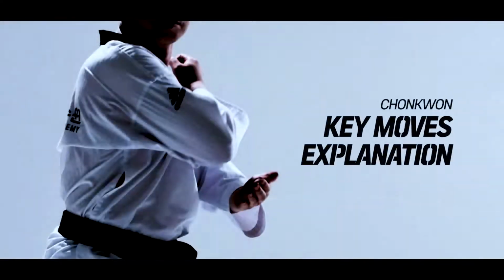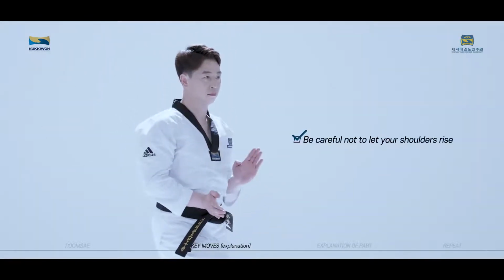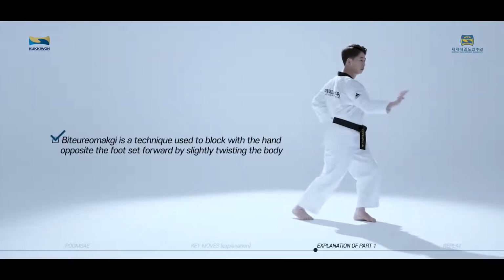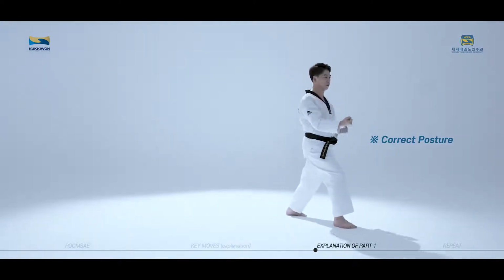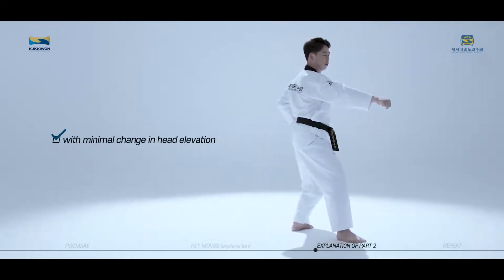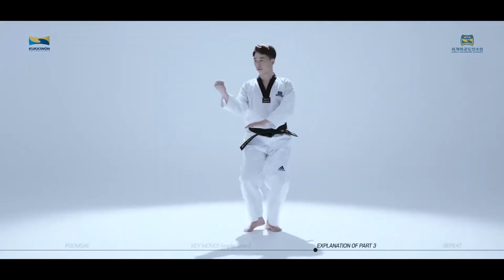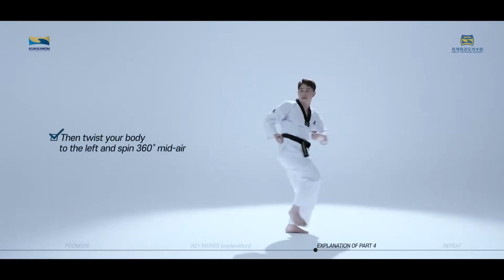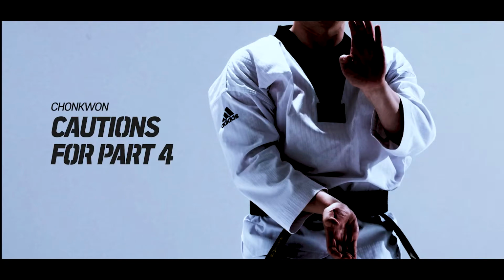CHONKWON POOMSAE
KUKKIWON WORLD TAEKWONDO HEADQUARTERS

A World Taekwondo Academy (WTA) produziu o vídeo para divulgar o espírito e a tecnologia do taekwondo para todo o mundo.